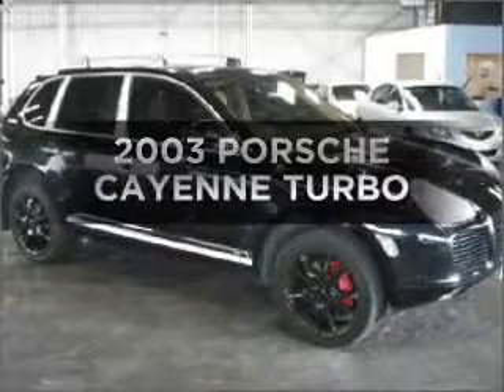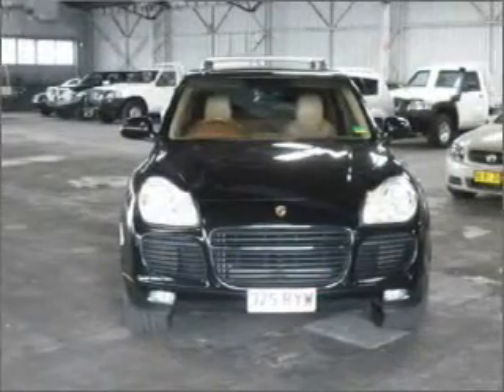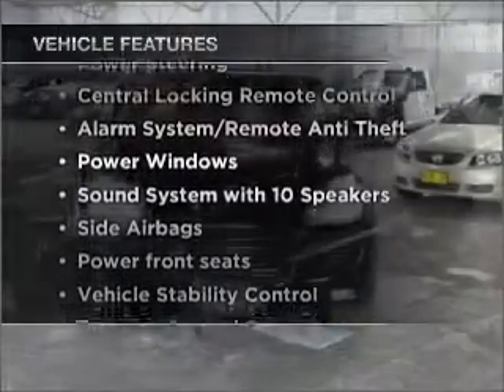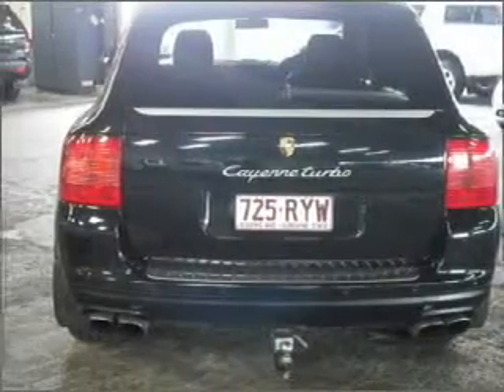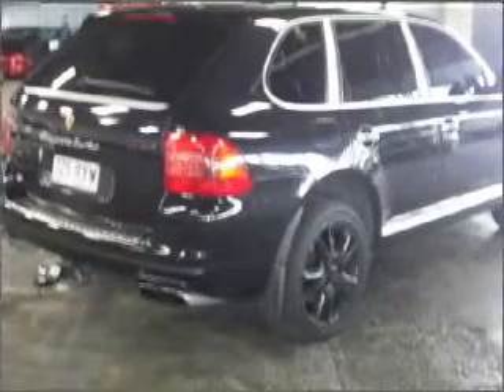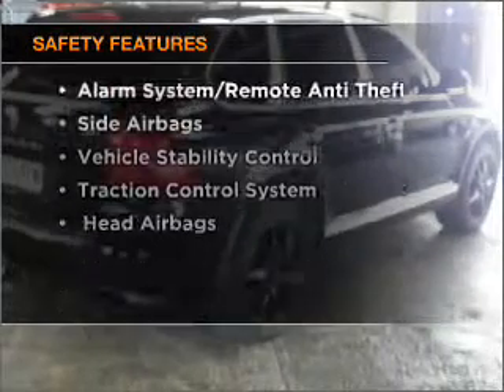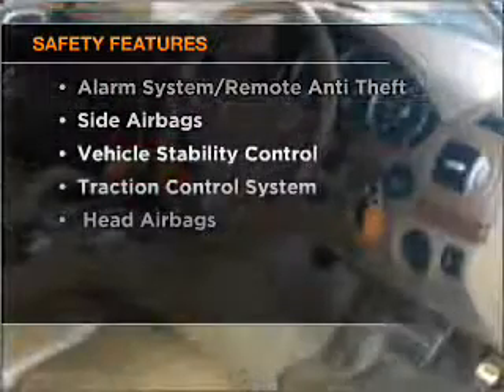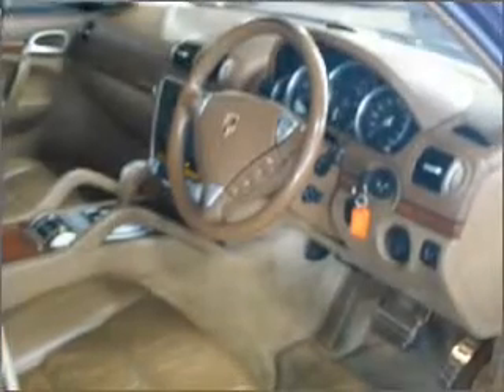2003 PORSCHE CAYENNE TURBO - Eagle Farm QLD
2003 PORSCHE CAYENNE TURBO 4.5 litre AUTOMATIC TIPTRONIC WAGON BLACK 3 YR WARRANTY Exterior. Eagle Farm, QLD.  This car is for sale at time it was uploaded to YouTube.